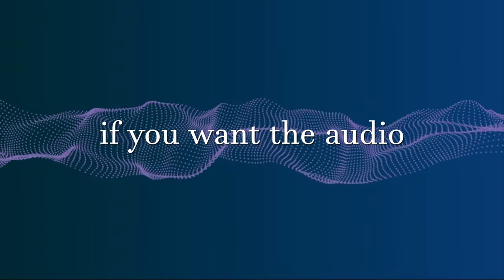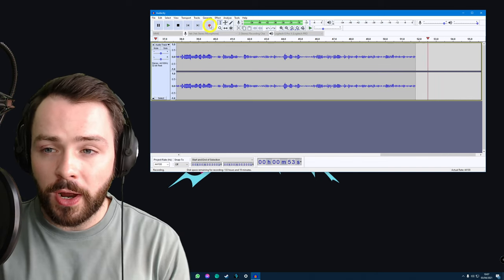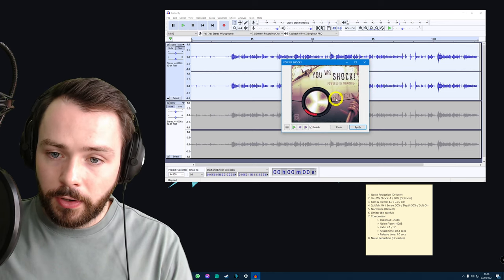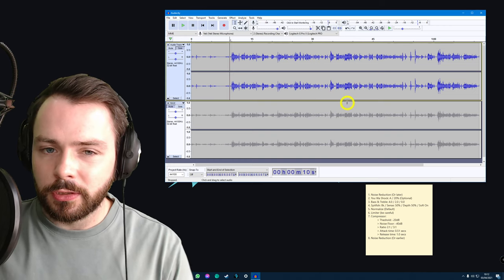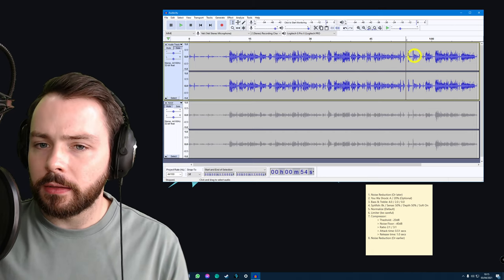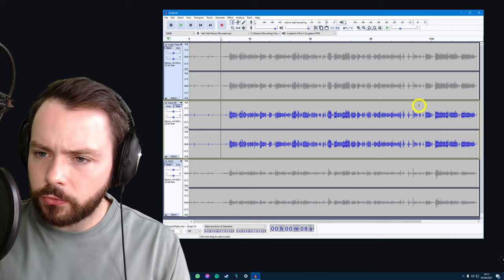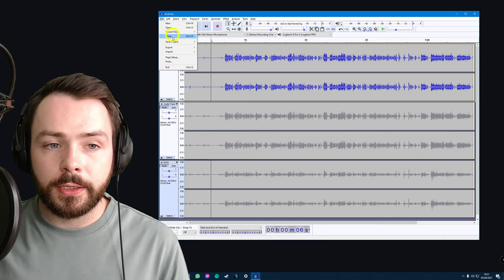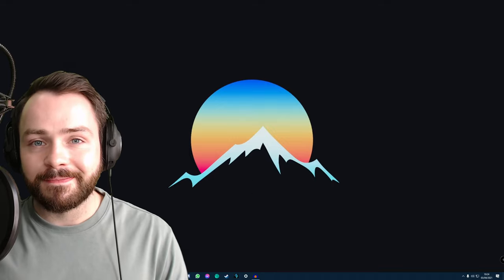8 Easy Steps to Professional Audio in Audacity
00:00 Intro
00:37 Audacity Introduction
00:50 Before you record
01:19 Recording
02:32 After recording
03:14 Noise Reduction (1)
03:58 You Wah Shock! (2)
05:01 Bass and Treble (3)
06:02 Spitfish (4)
07:21 Normalize (5)
07:50 Limiter (6)
08:44 Compressor (7)
09:45 Noise Reduction Test (8)
11:37 Before and After
13:12 Exporting
14:31 Easier option
15:08 Outro

🎧 Headsets:
Logitech Pro X
Microsoft LifeChat LX6000
Corsair HS50

🎥 Camera Gear:
Sony α6400 Camera
Sigma f1.4 16mm Lens
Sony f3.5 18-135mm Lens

💻 Laptop:
Laptop: 17" MSI GL72 7RD Gaming G Series: Intel(R) Core(TM) i7-7700HQ CPU @ 2.8GHz Processor, 16 GB RAM + 128 GB SSD (+DDR4 Boost), GEFORCE GTX 1050 Dedicated Graphics Card

💻 Laptop Stand:
DEEPCOOL N9 Aluminum Laptop Cooler

💡 Lighting:
Neewer RL-18 Ring Light

📷 Webcam:
Logitech C922 Stream Pro

🐭 Mouse:
Genius DeathTaker GX Gaming Mouse
Ergonomic Vertical Mouse

💺 Chair:
AKRacing Gaming Chair